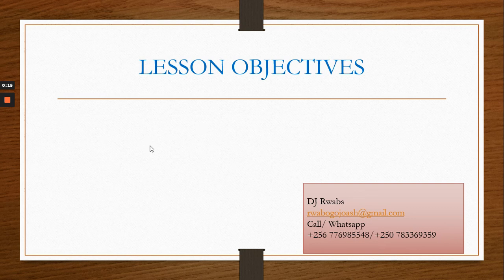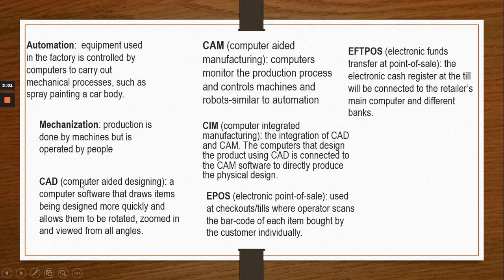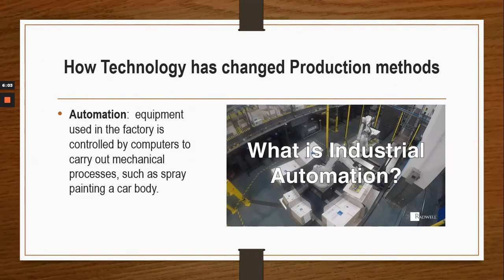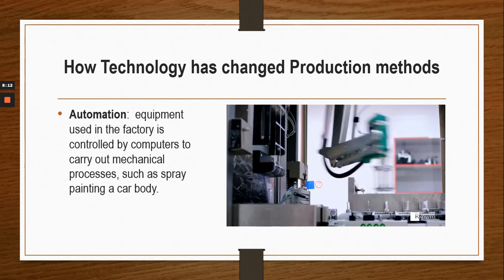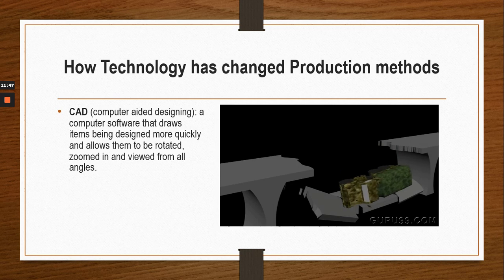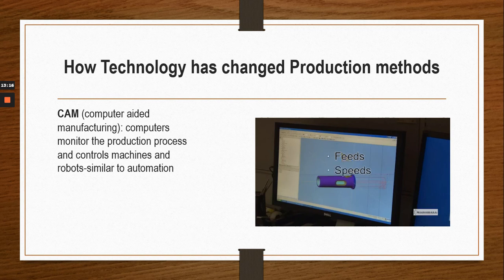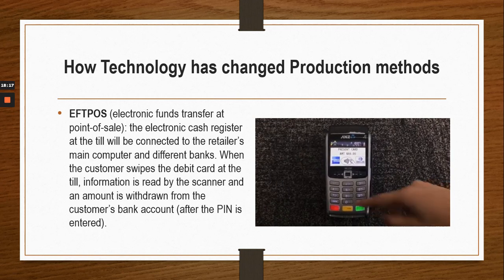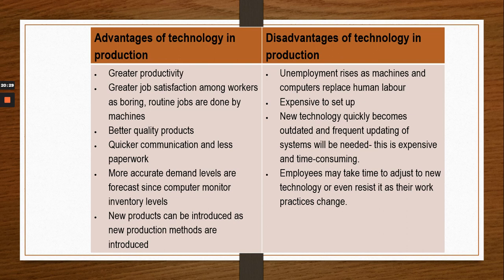Lesson 5 Technology in production-IGCSE/O,LEVEL Business Studies